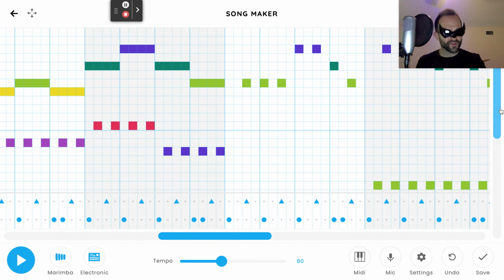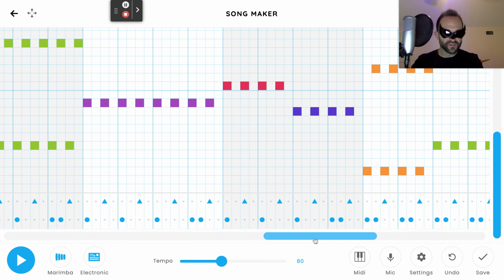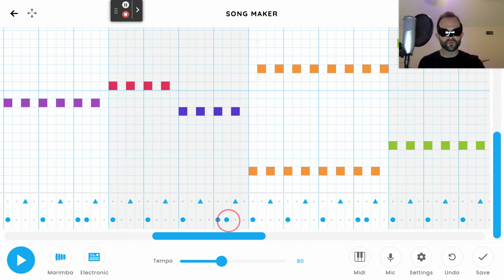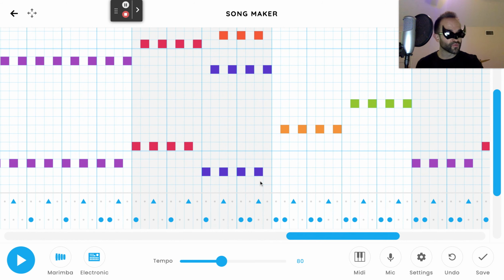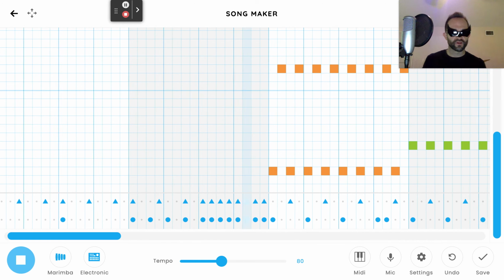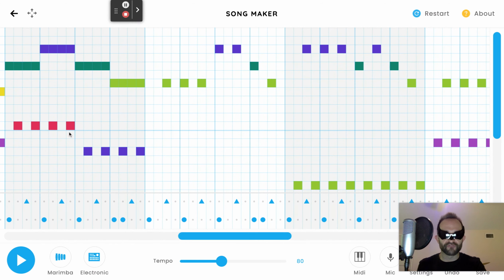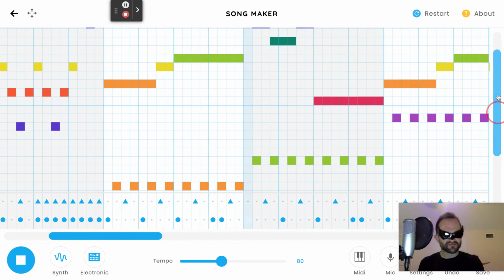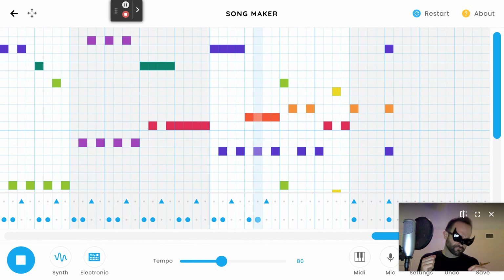GRAVITY FALLS THEME SONG PART 2 on Chrome Music Lab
PART 2 of Re-Creating the GRAVITY FALLS THEME SONG on Song Maker!!!

Post the link to your song in the comments below!